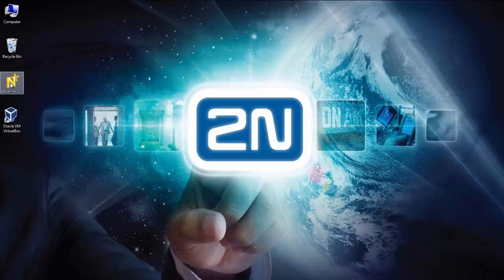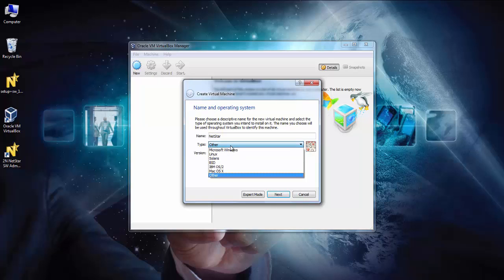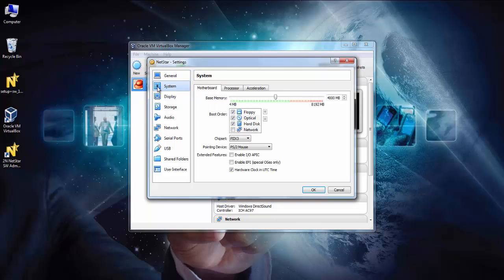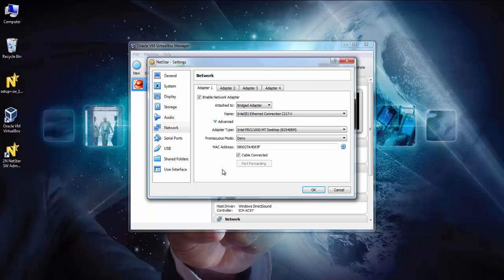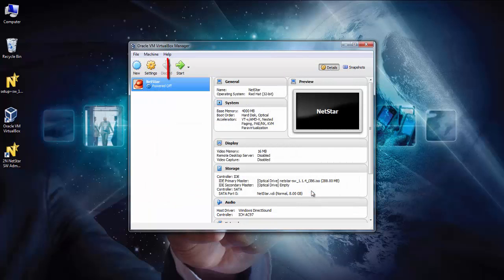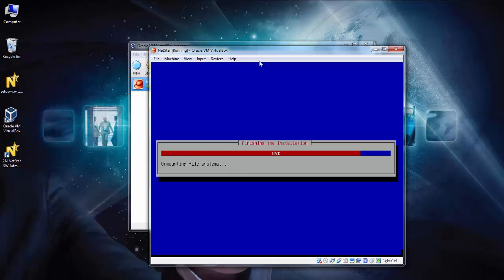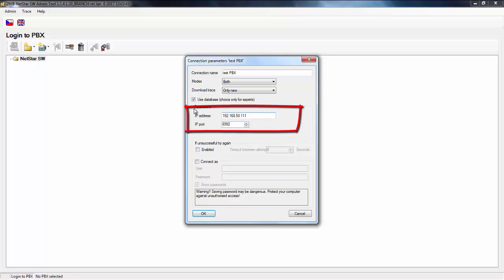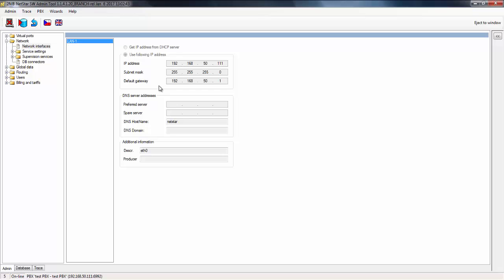2N Netstar SW Installation into a VirtualBox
How to Install 2N Netstar SW PBX into a VirtualBox.